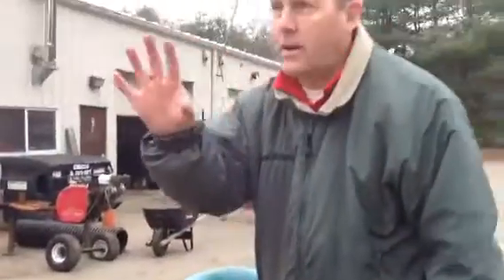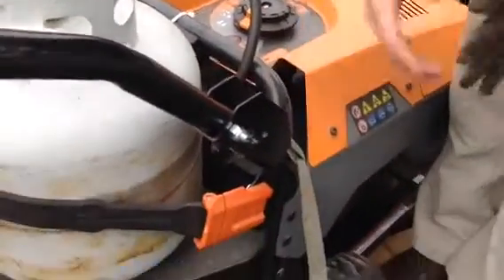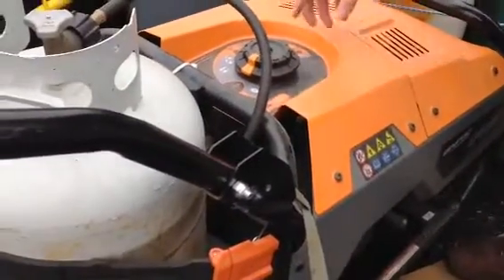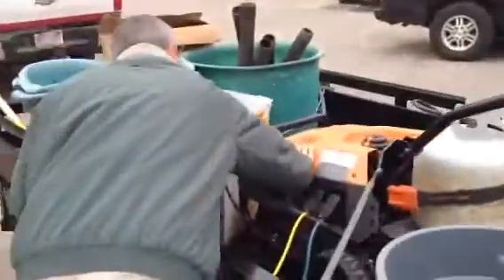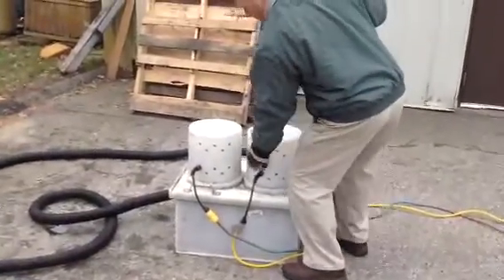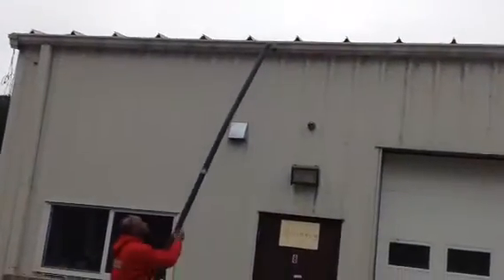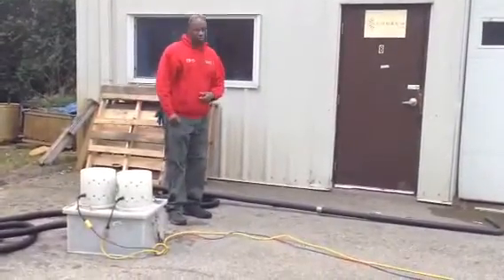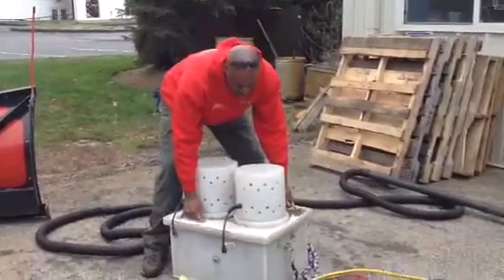Gutter Vacuum Part 3